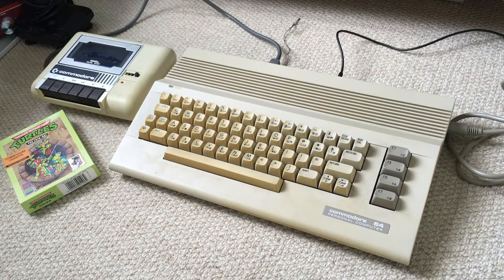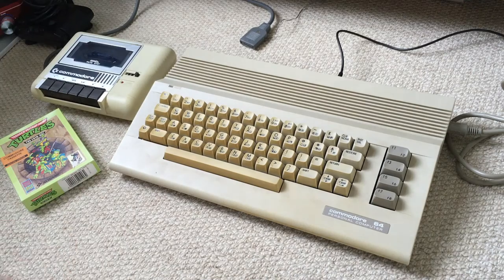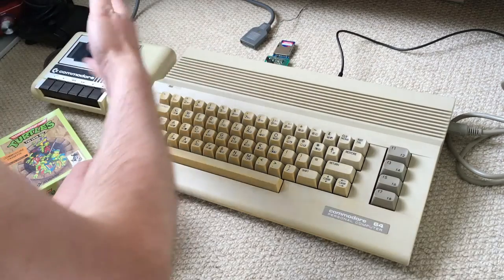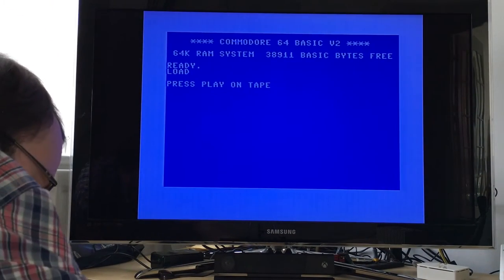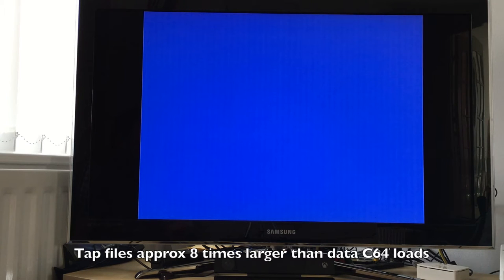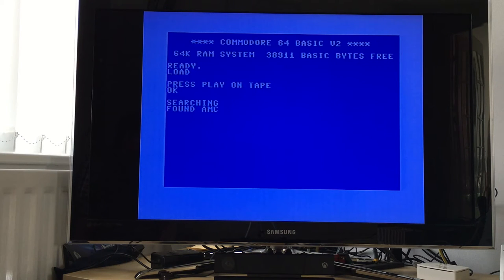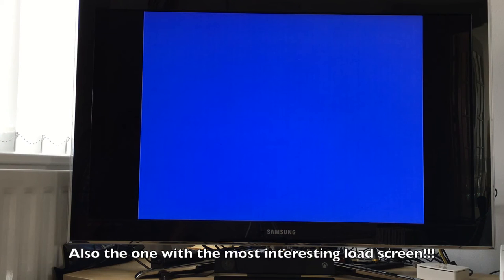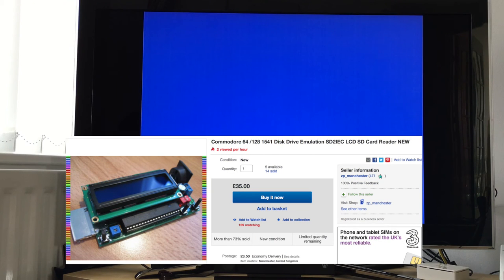Commodore 64 loading .tap files from SD card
Video showing a device I put together that will load allow .tap files to be loaded from an SD card on a C64 using the Datasette port.

SD card based disc emulators have been done but now you can have all the fun of waiting for tapes to load like in the good old days.